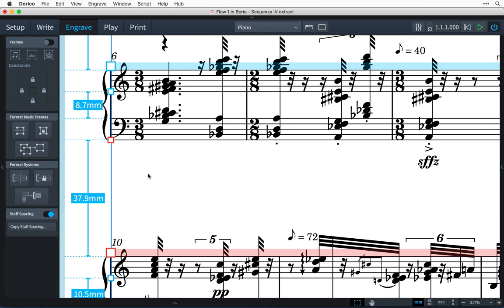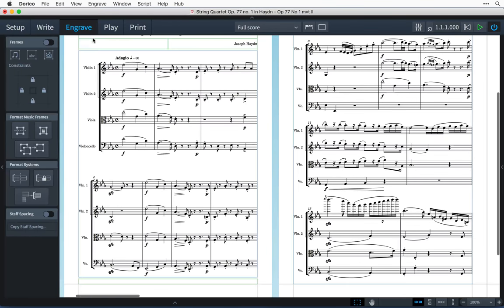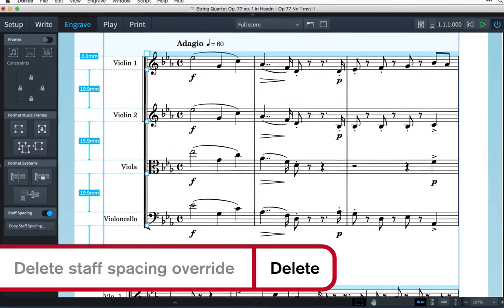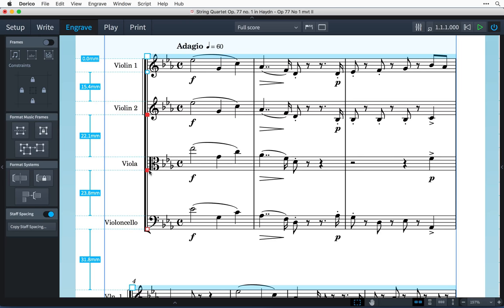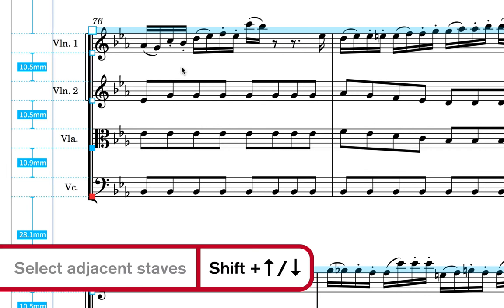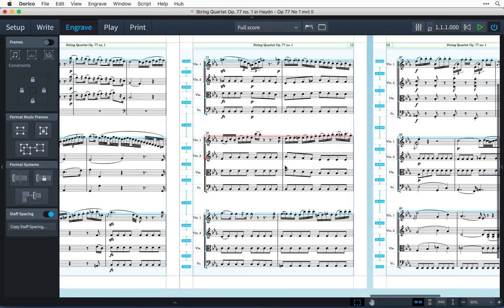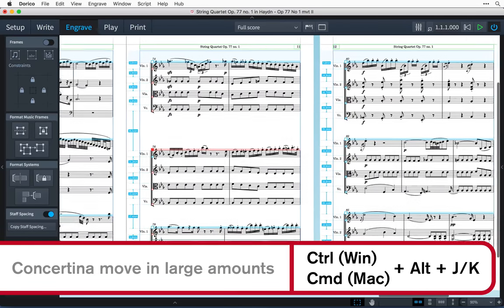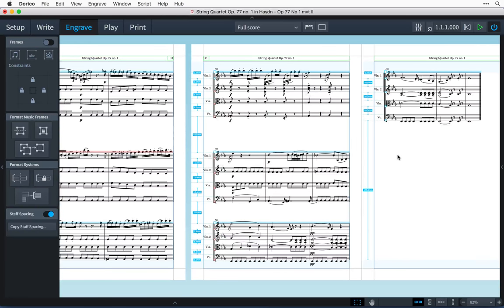How to Control Staff Spacing | Engrave Mode in Dorico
Learn more about the Engrave mode in Dorico as Anthony Hughes shows you how Layout Options control general vertical spacing. Enabling the Staff Spacing feature allows for even more freedom, letting you drag staves and systems or remove staff spacing overrides. There’s an array of dedicated keyboard shortcuts that’s bound to come in handy plus many other useful tips around staff spacing that Anthony will share with you.